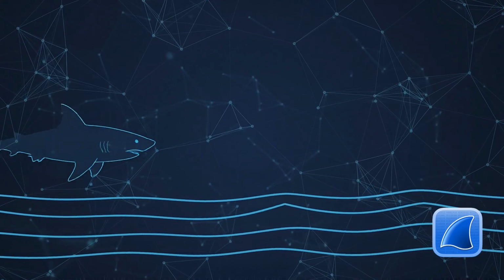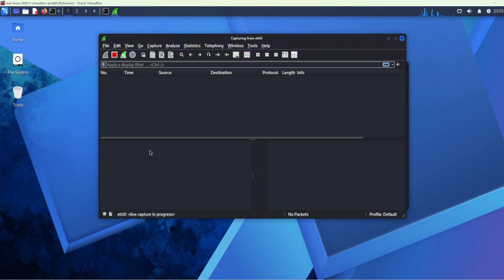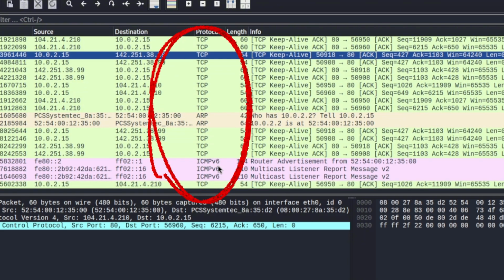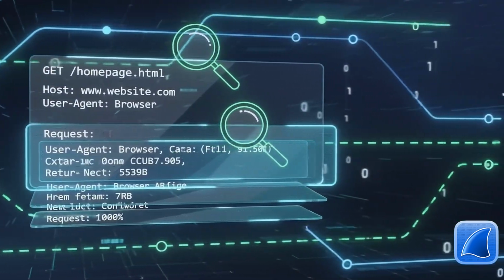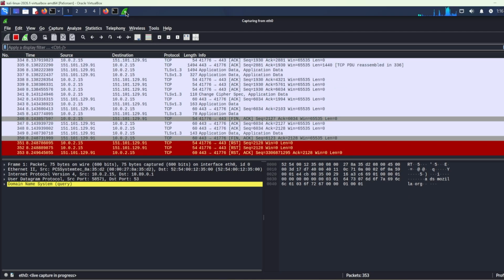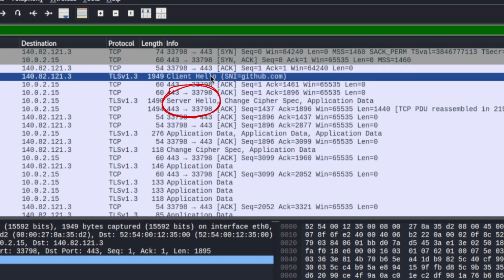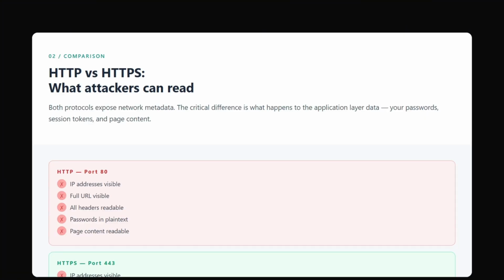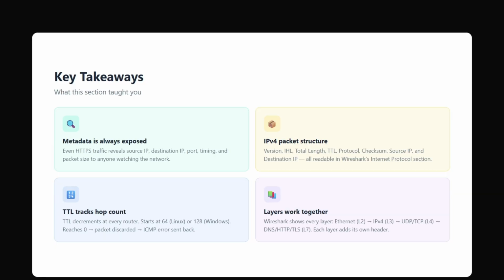How Hackers See Your Data Through HTTPS (Wireshark)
Did you know HTTPS doesn't hide everything? In this video, we use Wireshark — the world's #1 network packet analyzer — to watch real internet traffic and reveal what's actually visible to anyone on your network.

🔍 What you'll learn:
→ How to read IPv4 packet fields in Wireshark (Version, TTL, IHL, src/dst IP)
→ The difference between HTTP and HTTPS in real packet captures
→ Why metadata (IP address, port, timing) is ALWAYS visible — even on HTTPS
→ How TLS encryption works at the packet level
→ What "Application Data [Encrypted]" really means in Wireshark

⏱️ Timestamps:

00:00 — Intro: What HTTPS really hides
00:30 — Opening Wireshark & selecting eth0
01:10 — Capturing HTTP traffic
01:50 — DNS responses explained
02:00 — TCP 3-way handshake
02:25 — HTTP GET & HTTP 200 OK
03:10 — Capturing HTTPS traffic
03:30 — TLS handshake explained
04:50 — What HTTPS encrypts (and what it doesn't)
05:00 — Exploring an IPv4 packet
05:50 — Conclusion & next video

🔗 Next video → SQL Injection Explained
🔗 Previous → DNS Poisoning Attack

🛠️ Tools used:
• Wireshark (free)
• Kali Linux
• VirtualBox